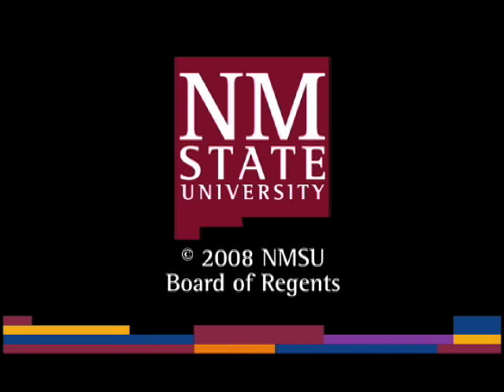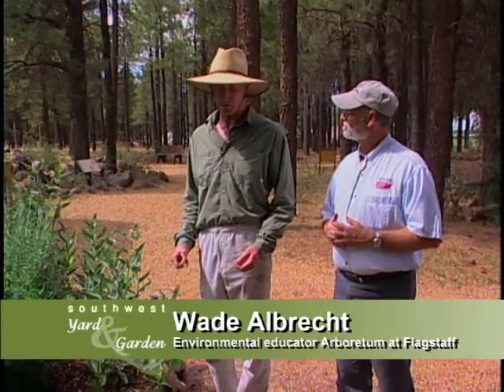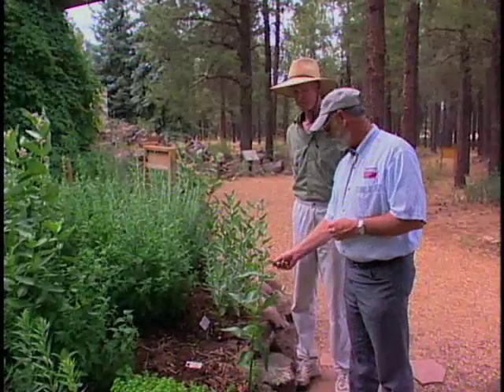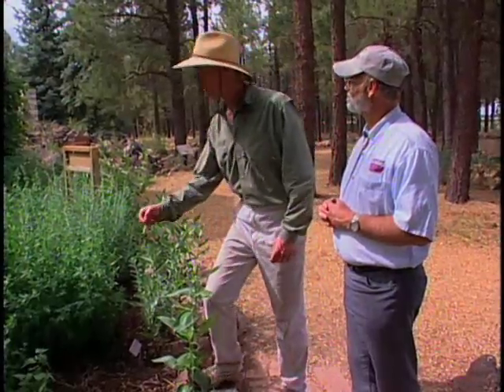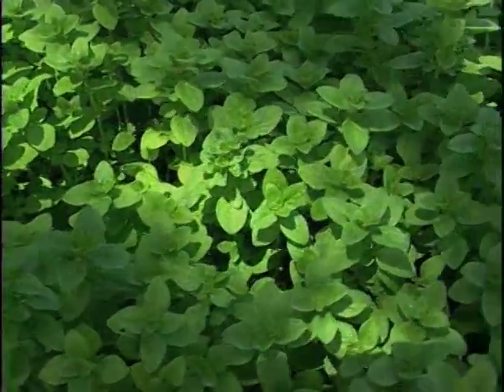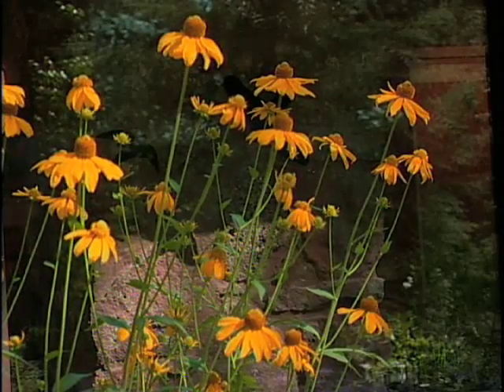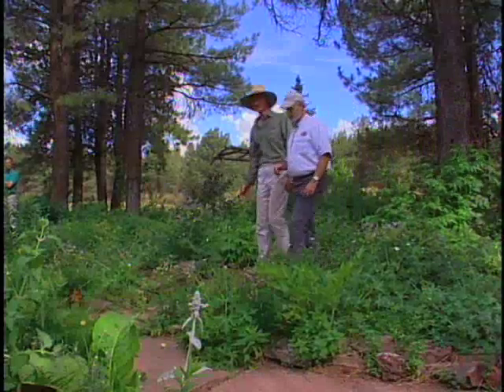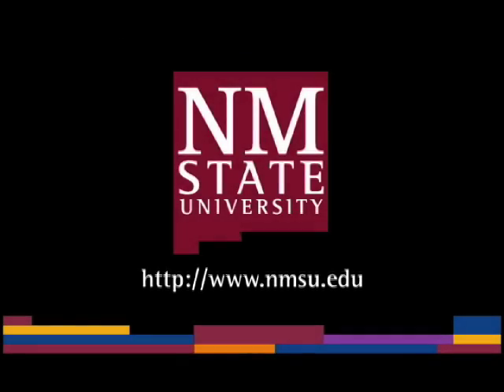Southwest Parks and Gardens - Arboretum At Flagstaff - High Mountain Herb Display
Southwest Parks and Gardens - Arboretum At Flagstaff - High Mountain Herb Display - New Mexico State University 2004 -   - Video furnished by Media Productions, New Mexico State University. Noncommercial use only. Public Parks and Gardens of the Southwest. Southwest Yard and Garden, known for showcasing spectacular home landscapes of the great American Southwest, now brings you the best of our region's public parks and gardens, drawn from more than 20 of our most popular episodes.  Join host Curtis Smith as he meets with caretakers of some of the finest plant collections in the world.